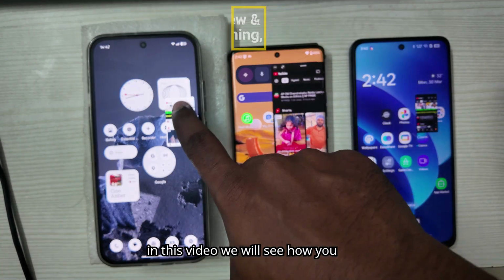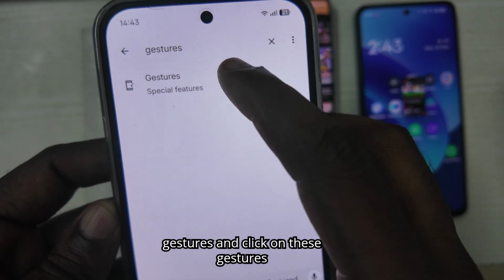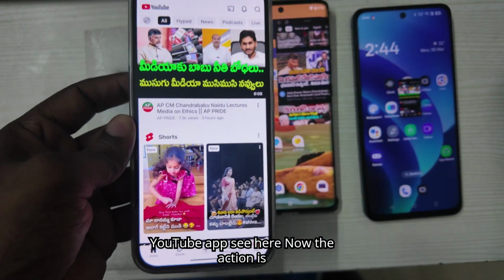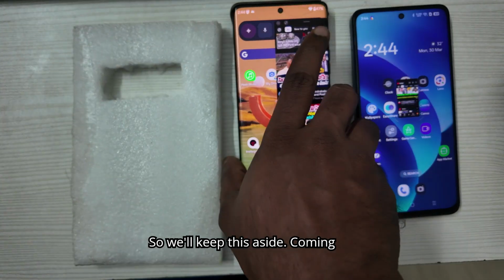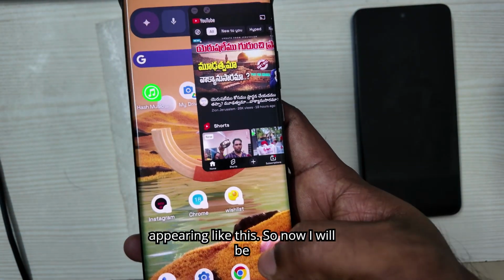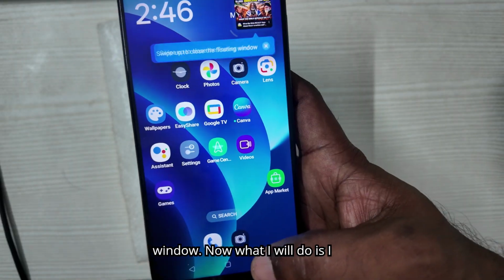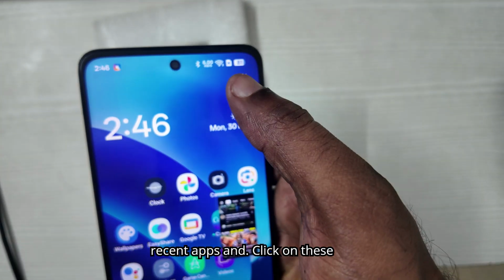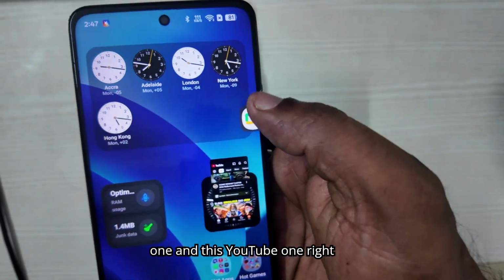Enable Pop Up View & Floating Windows Motorola, Nothing, Realme, Android Mobiles Guide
How to Enable Floating Windows on Motorola, Nothing, and Realme
To enable Floating Windows or Pop-Up View on most Android mobiles, swipe up and hold to open the Recent Apps screen. Tap the app icon or the three-dot menu (⋮) above the app preview and select "Floating Window," "Pop-up view," or "Freeform." The app will immediately shrink into a movable, resizable window that stays on top of other applications.

For Realme users, you can also use the Smart Sidebar by swiping from the edge of the screen and dragging an app icon onto the display. Motorola users can find this under Settings , Special Features , Freeform, while Nothing Phone users can access it via Settings ,System , Gestures , Press & hold power button (customizable) or the Recent menu.

📱 Brand-Specific Multitasking Guides
While the core Android 16 system supports multitasking, each brand hides these "Secret" productivity features in different menus:

1. Motorola (Freeform Windows):

Motorola calls this "Freeform." * Enable: Go to Settings , Special Features.

Use: In the Recents menu, tap the "Freeform" icon. You can now resize windows and even hide them to the side of the screen.

2. Nothing Phone (Pop-Up View):

Nothing OS 3.0 and 4.1 focus on a clean "Pop-Up" experience.

Use: Swipe up to Recents , Tap the app name , Select Pop-up.

Pro Tip: Use the Essential Key on the Nothing Phone 4a to quickly toggle between full-screen and pop-up mode if mapped in settings.

3. Realme (Flexible Windows):

Realme UI uses "Flexible Windows" which are highly customizable.

Enable: Go to Settings , Special Features , Flexible Windows.

Quick Toggle: Enable "Quickly hide window in the game" to keep your screen clear while playing.

🔗 Master Your Mobile with TechEasy
Boost your productivity with our latest Android hidden feature guides! Visit: TechEasy.

Primary Keywords: How to enable floating windows Motorola, Nothing Phone pop-up view tutorial, Realme flexible windows settings, Android 16 multitasking guide, Moto Freeform windows, Nothing OS 4.1 hidden features, Realme UI 6.0 floating window, multi-window mode Android mobiles, pop up window shortcut.